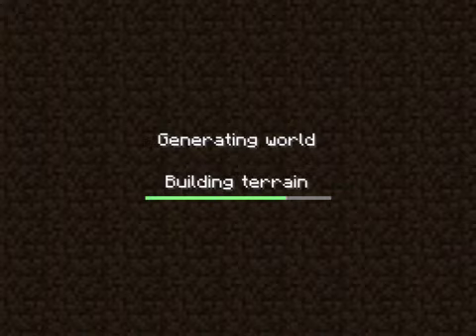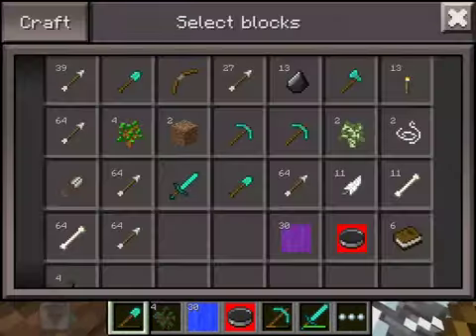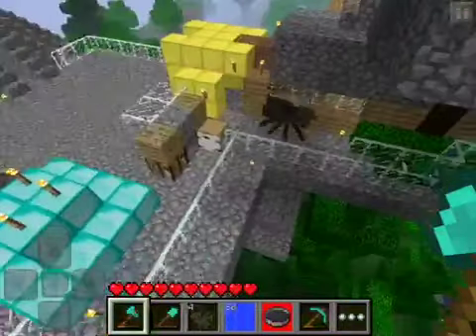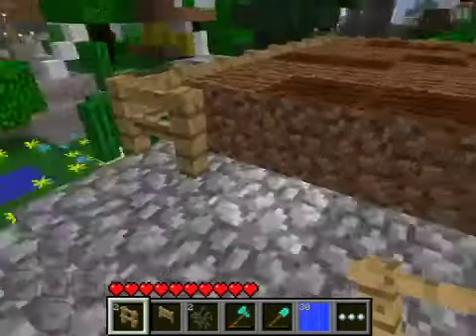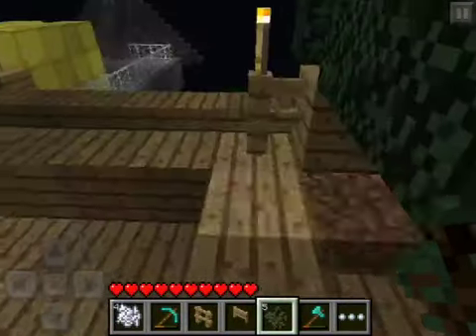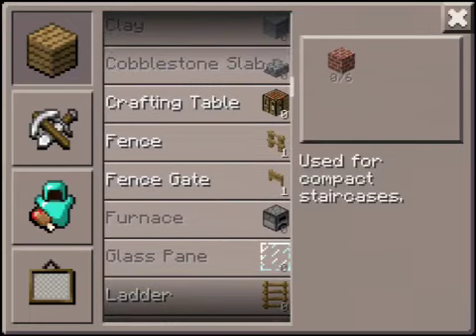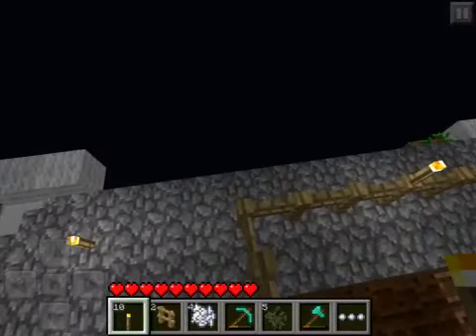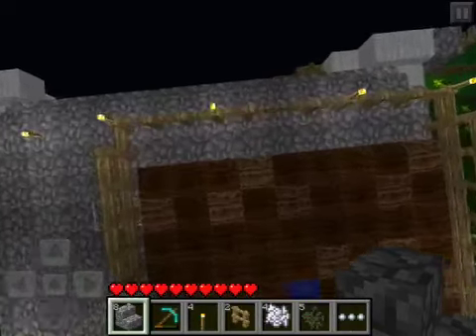Minecraft: Pocket EP. 31: Farm, pre-empt to 0.4.0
For further information please read the description, if you post something pertaining to without reading I will ignore it. Please do not post comments pertaining to Minecraft updates, I research heavily into the updates, unless you're saying you're excited for it.

Xbox LIVE Gamertag: SethMacMillan
Gamecenter: FadedGlory1664
MinecraftForums: SethMacMillan
V-MEE: SethMacMillan

Be sure to like, rate and comment, I appreciate all feedback!

    Seriously Check These Great People Out, they're the best people you'll find in the MacArmy and MacCommunity

@Nulskill (Minecraft XBLA)
@Cowboybob31; YouTube: carljb38 (MCPE)
@CrayonDestoyer (MCPE News, really reliable source)
@jpgaming; YouTube: JoePassGaming (MCPE)
@TyeDyeTweets; YouTube: TyeDyeVideos (MCPE, news and series)
@Dennytehepic; YouTube: MinecraftChow (MCPE)
@MCPE_Fan; YouTube: Waffle97Slayer
@jonmich1224 (Crafted and Eden)
@joffe78 Youtube: JakobSpitLlama (MCPE)
@MegaSilverEye (Minecraft PC)
@MatEsquisse (MCPE)
@TheSanderHD (Minecraft PC, Left 4 Dead 2, Call of Duty)
@meandmysalf; YouTube: bob184bob (MCPE, Crafted and other iOS games)
@MegaCraftDude (Minecraft)
@Nomill_     YouTube: 1xxdr0psh0xx1 (MCPE)
@Insane_Judd YouTube: InsaneJudd (PC Minecraft)
@jasonwwefan; YouTube: MrJasonCool66 (MCPE)
@DJ_QUICKIE; the official DJ of the MacArmy